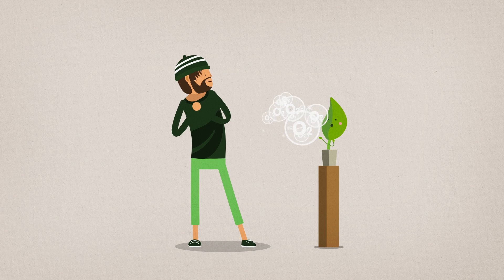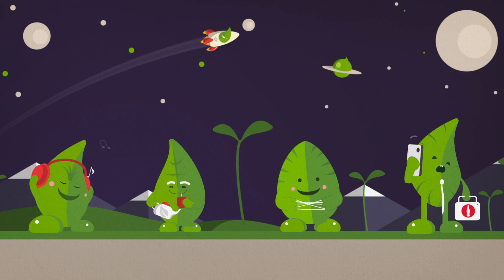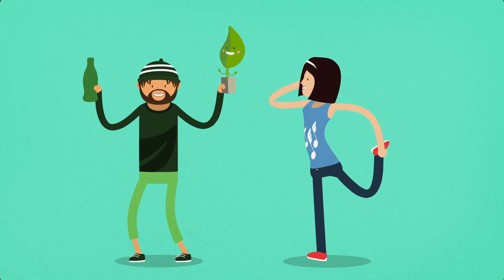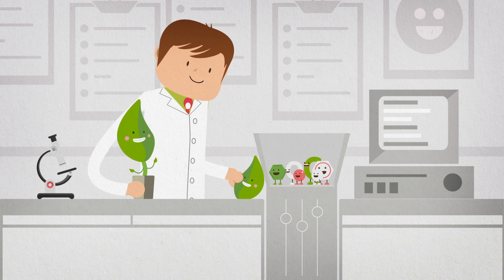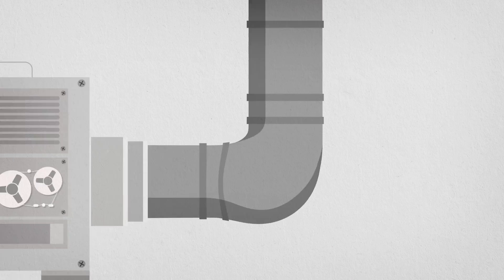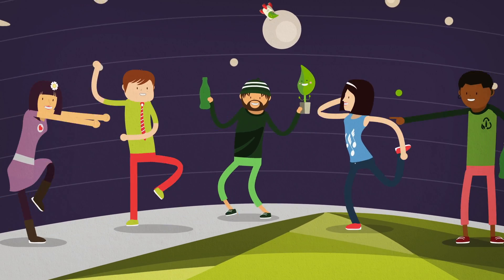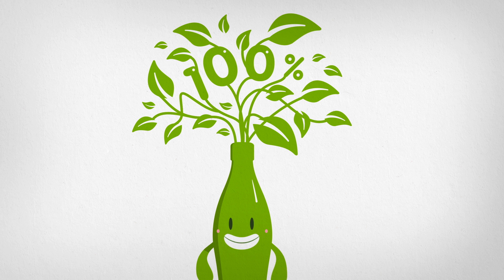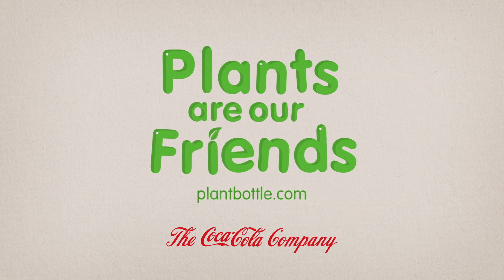PlantBottle - Plants Are Our Friends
Plants are our friends. There are plenty of things that plants can do….make oxygen, grow flowers, give food. We’ve discovered something new. Did you know we can make bottles out of them?